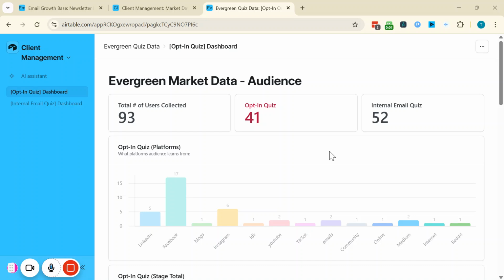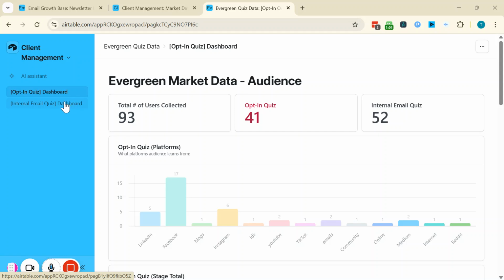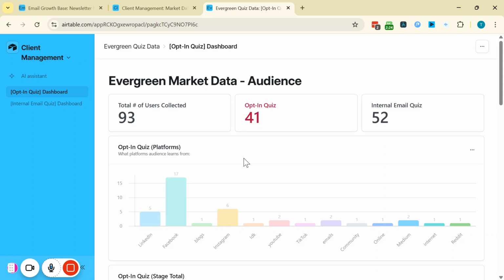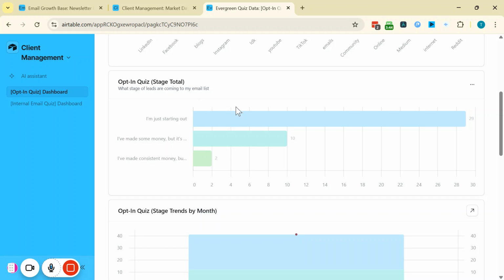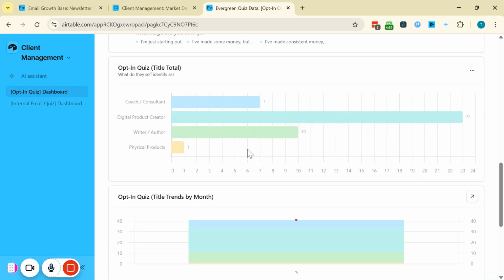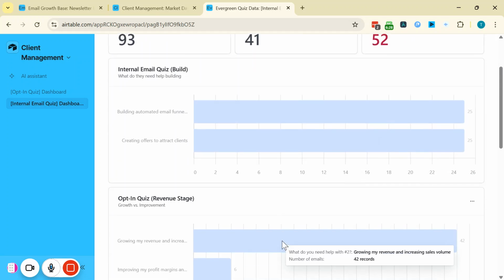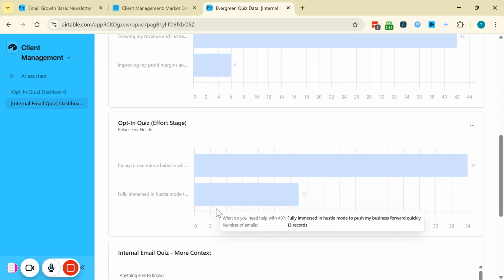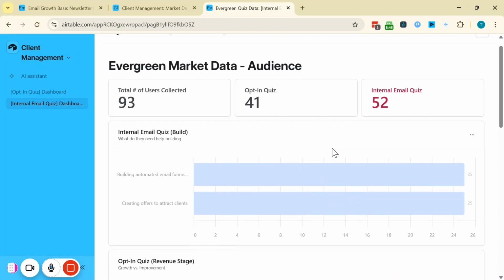I created an evergreen email data dashboard - it helps me make data driven decisions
The video discusses how to create a dashboard for collecting and analyzing data from an email list, focusing on opt-in quizzes and internal email surveys to inform business decisions and automate processes.

Chapters
00:00
Introduction to Dashboard
01:00
Opt-in Quiz Data Collection
02:00
Understanding Audience Intent
03:00
Tracking Audience Trends
04:00
Internal Email Quiz Insights
05:00
Analyzing Audience Needs
06:00
Qualitative Feedback from Surveys
08:00

Action items
Implement data collection through quizzes
Analyze audience trends over time
Utilize feedback for content improvement